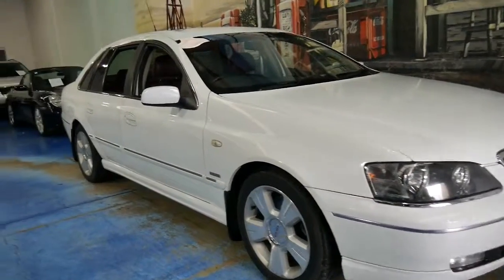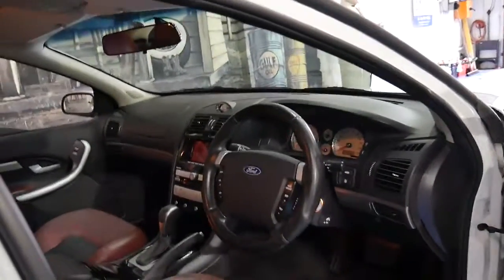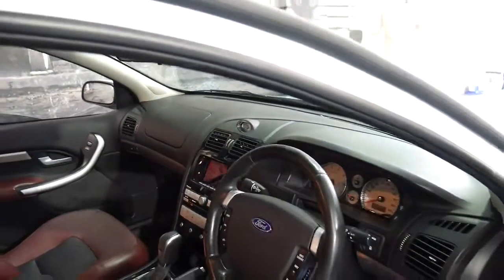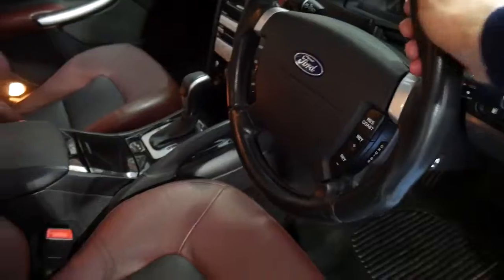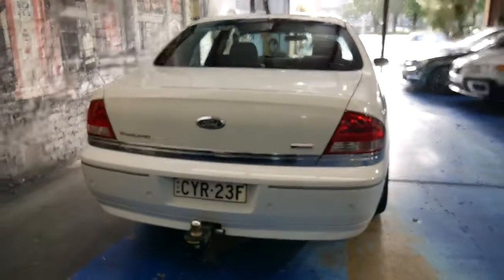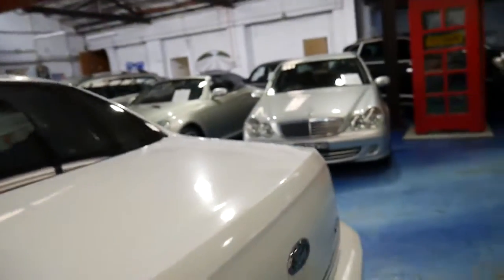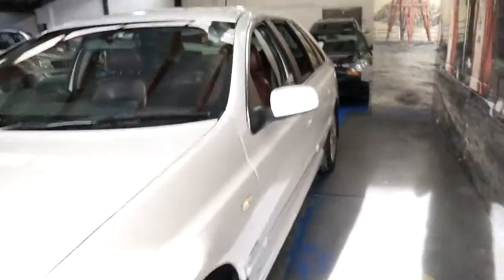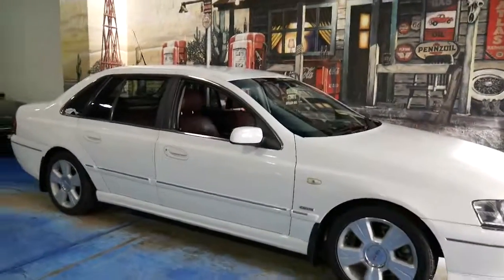Ford Fairlane G8 BF 54 V8 115000 klms